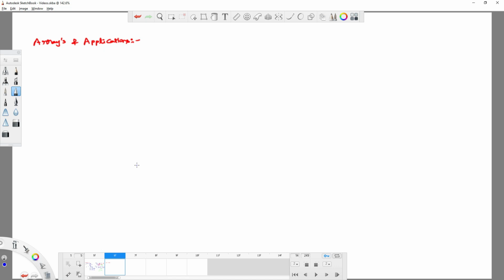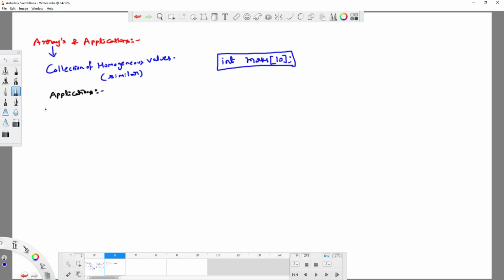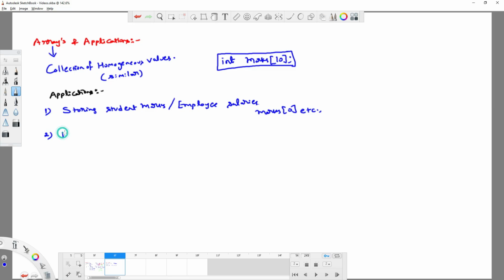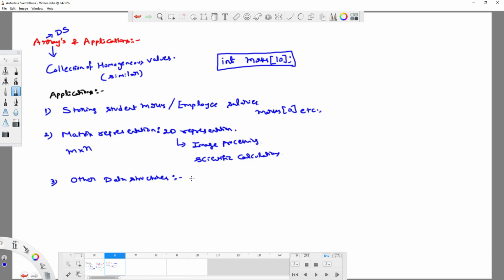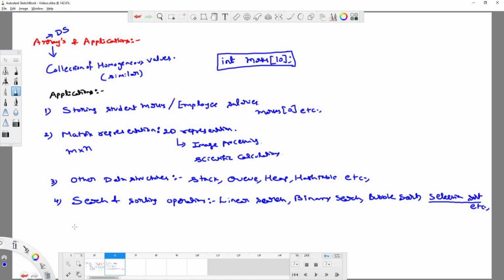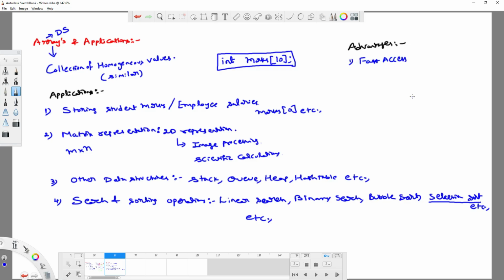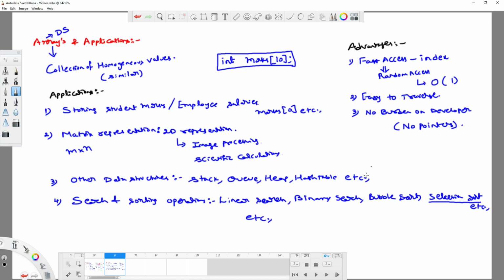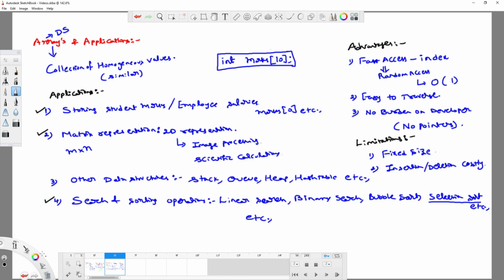3 Arrays and Their Applications: Real-Time Examples, Advantages & Disadvantages 💻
In this video, "Arrays and Their Applications: Real-Time Examples, Advantages & Disadvantages," we dive deep into one of the most fundamental data structures in computer science – Arrays. 📚💻
Learn what arrays are, how they store data in contiguous memory locations, and why they are widely used in programming. We will also explore real-time applications of arrays, along with their advantages and limitations, to understand when arrays are the best choice and when other data structures are preferred.
📌 Topics Covered:
✅ Introduction to Arrays
✅ Memory Representation of Arrays
✅ Real-Time Applications of Arrays
✅ Arrays vs Other Data Structures
✅ Use Cases in Programming and Industry
🎯 Real-Time Examples:
• Student Marks Management Systems
• Image and Video Processing
• Matrix Operations
• Inventory Management Systems
• Storing Sensor Data
• Database Records and Tables
This video is useful for:
🎓 B.Tech / B.E / BCA / MCA Students
🎯 GATE CSE Aspirants
💼 Placement Preparation
💻 Coding Interviews
📚 Anyone learning Data Structures and Algorithms (DSA)
Whether you're a beginner or preparing for exams and interviews, this video will help you build a strong foundation in Arrays, one of the most important topics in Data Structures.